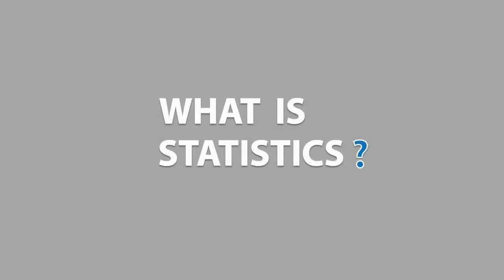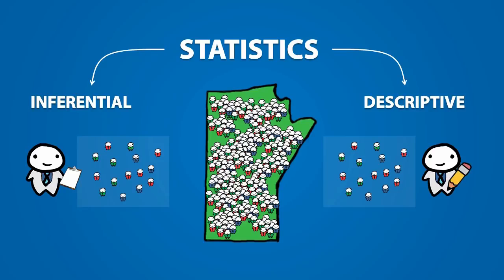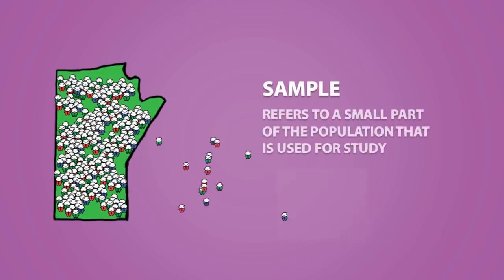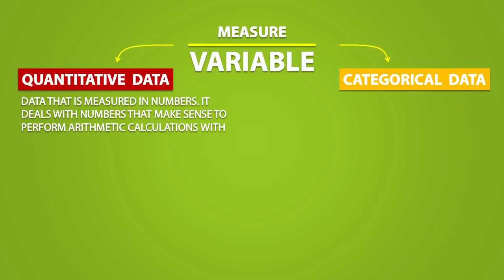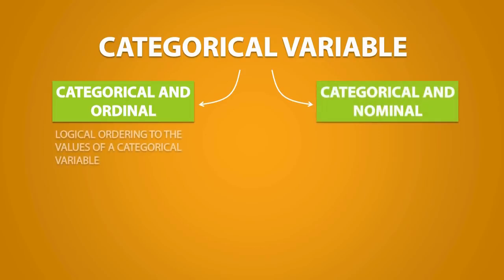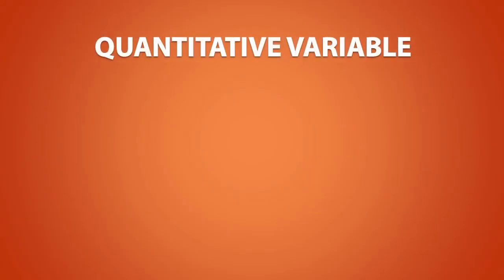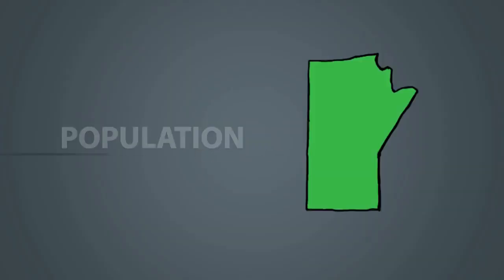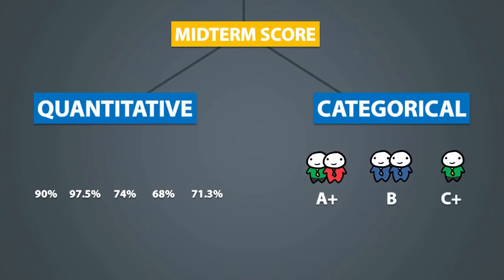Introduction to Statistics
Statistics  is the branch of mathematics that involves collecting, organizing, analyzing, interpreting, and presenting data. It is essential for understanding patterns, making decisions, and solving real-world problems across various fields such as science, business, healthcare, and social sciences.

### **Key Objectives of Statistics**
1. **Descriptive Statistics:**
   - Summarizes and describes the main features of a dataset.
   - Examples:
     - Data visualization: Graphs, charts, histograms.

2. **Inferential Statistics:**
   - Uses data from a sample to make inferences or predictions about a larger population.
   - Examples:
     - Hypothesis testing.
     - Confidence intervals.
     - Regression analysis.

1. **Quantitative Data:**
   - Numerical and measurable.
   - Can be further classified as:
     - **Continuous:** Values within a range (e.g., height, weight, temperature).
     - **Discrete:** Countable values (e.g., number of students, defects in a batch).

2. **Qualitative Data:**
   - Non-numerical and categorical.
   - Examples:
     - **Nominal:** Categories without order (e.g., gender, colors).
     - **Ordinal:** Categories with order (e.g., satisfaction levels: high, medium, low).

### **Importance of Statistics**
1. **Decision-Making:**
   - Supports evidence-based decisions in fields like healthcare, business, and policy-making.

2. **Data Interpretation:**
   - Helps to understand complex data and identify patterns and trends.

3. **Predictive Modeling:**
   - Forms the basis for predictions in machine learning, finance, and weather forecasting.

4. **Quality Control:**
   - Used in manufacturing and production to maintain quality standards.

5. **Research and Development:**
   - Essential for designing experiments and validating results in scientific studies.

### **Branches of Statistics**
1. **Descriptive Statistics:**
   - Focuses on summarizing data.
   - Methods include charts, tables, and summary metrics like mean and variance.

2. **Inferential Statistics:**
   - Focuses on making predictions and testing hypotheses.
   - Relies on probability theory to make generalizations about populations from samples.

### **Statistical Methods**
1. **Data Collection:**
   - Surveys, experiments, observational studies, and secondary data sources.

2. **Data Organization:**
   - Sorting, tabulating, and arranging data for easier analysis.

3. **Data Analysis:**
   - Using statistical tools and software to interpret data.

4. **Presentation:**
   - Conveying results using charts, graphs, and statistical reports.

### **Limitations of Statistics**
1. **Data Quality Dependency:**
   - Poor data collection methods can lead to misleading results.

2. **Misinterpretation:**
   - Statistics can be misunderstood or manipulated if not carefully applied.

3. **Assumptions:**
   - Many statistical methods rely on assumptions that may not always hold true.

### **Applications of Statistics**
- **Healthcare:** Tracking disease outbreaks, analyzing clinical trials.
- **Business:** Market research, sales forecasting, quality assurance.
- **Social Sciences:** Studying population demographics, behavior patterns.
- **Engineering:** Process optimization, risk assessment.
- **Sports:** Performance analysis, game strategy planning.

Statistics provides a foundation for understanding data in an increasingly data-driven world. Whether used to summarize a dataset or to draw conclusions about a larger population, statistics is an invaluable tool for making informed decisions.